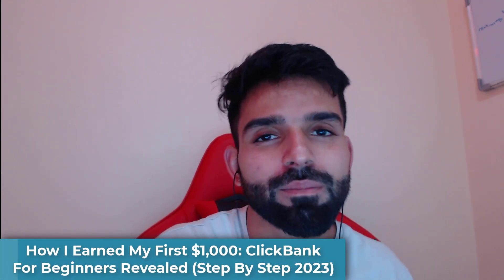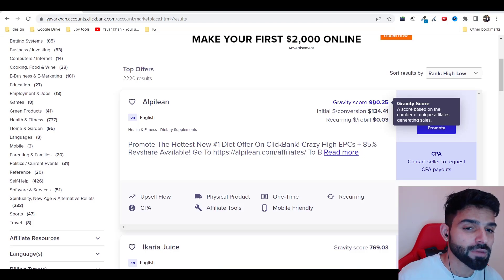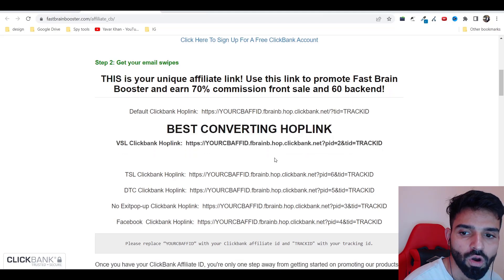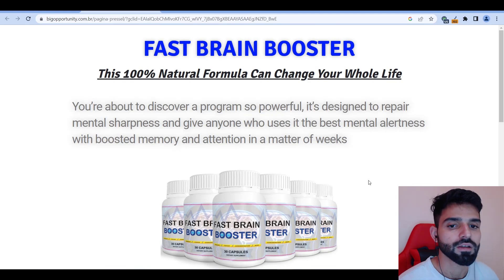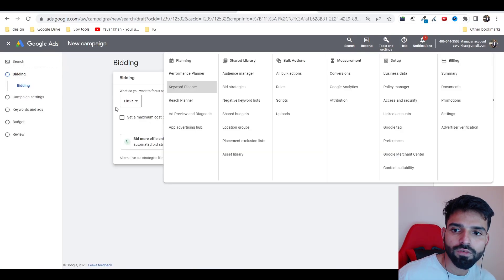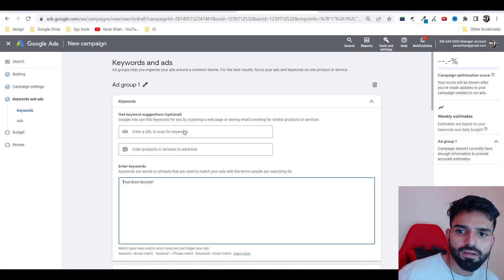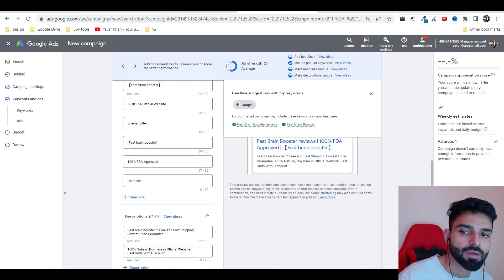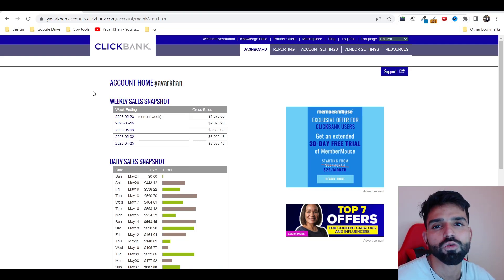How I Earned My First $1,000: ClickBank For Beginners Revealed (Step By Step 2023)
Welcome to my video where I reveal how I earned my first $1,000 through ClickBank as a beginner.

Are you a beginner looking to make your first $1,000 through ClickBank? In this video, I will share my personal journey and the exact steps I took to earn my first four-figure income.